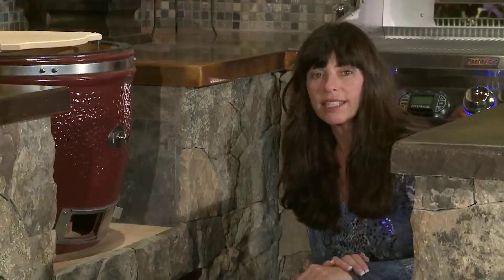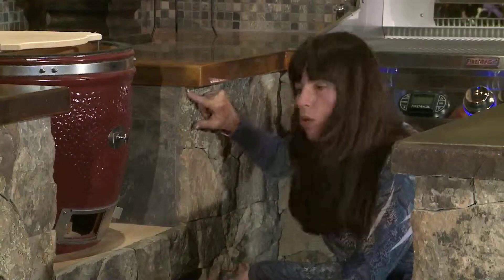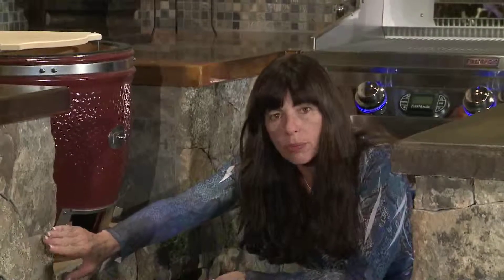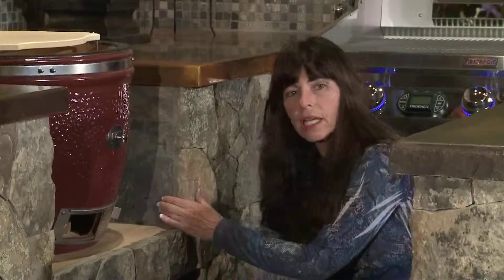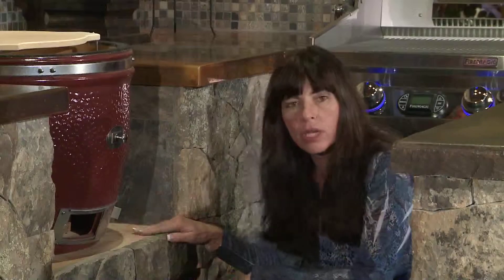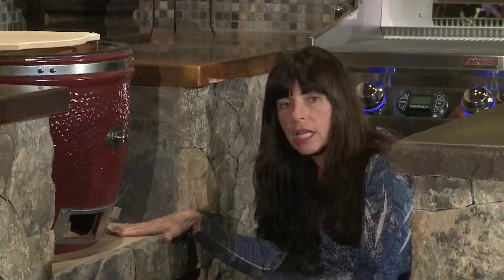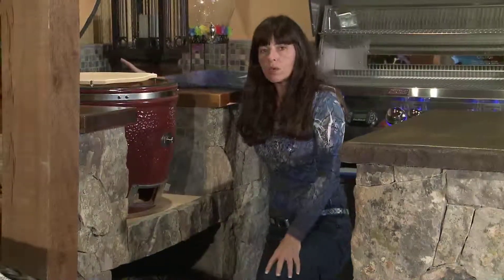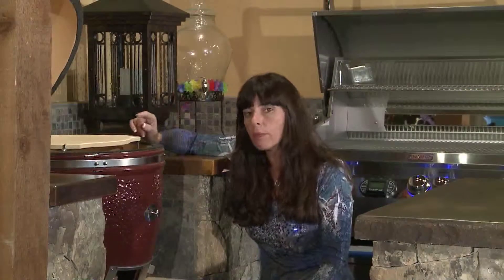ajax pool and spa stone 1